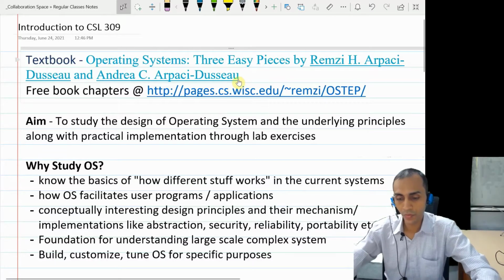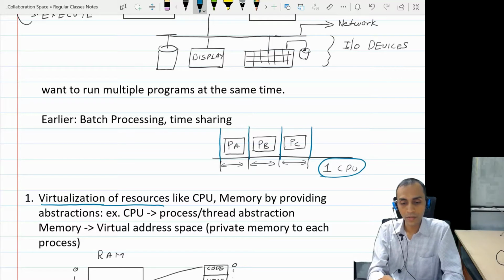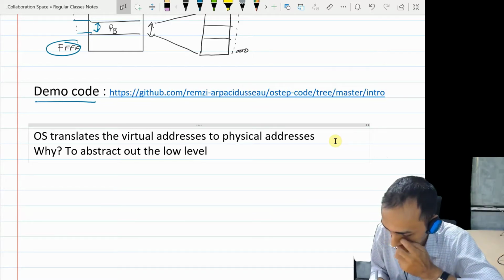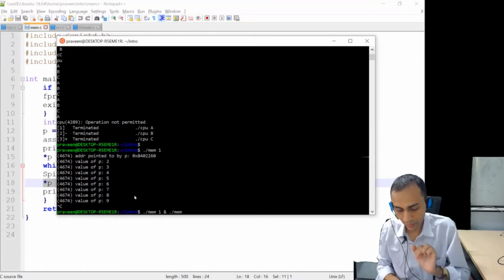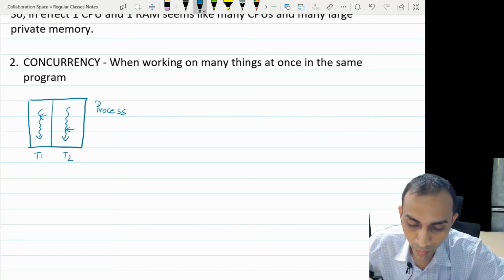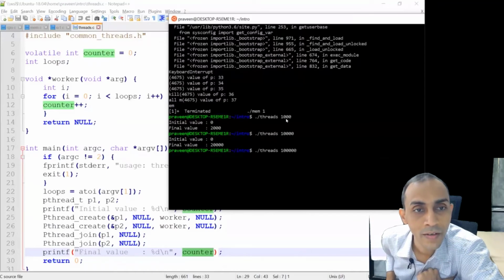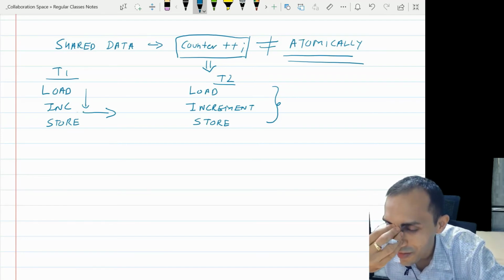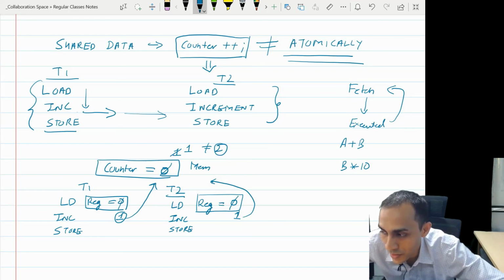Introduction to OS part 2